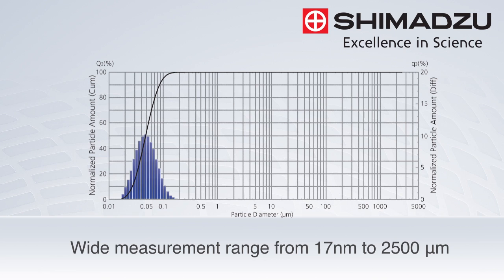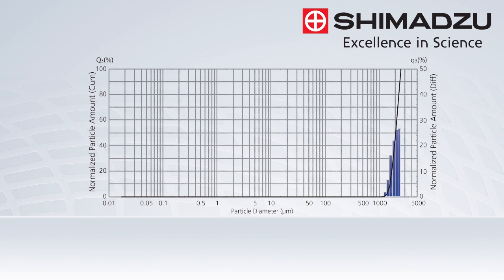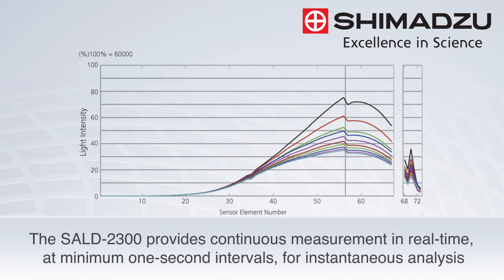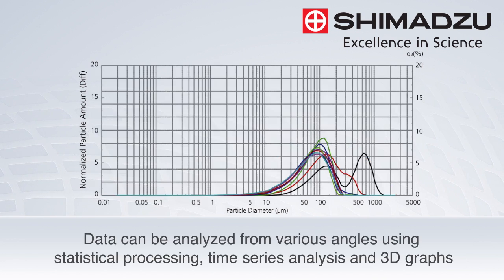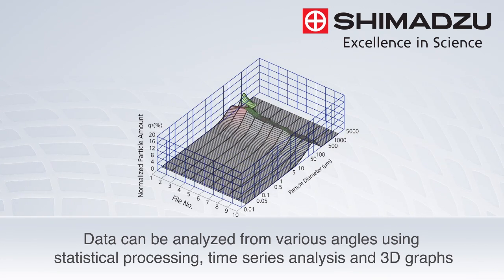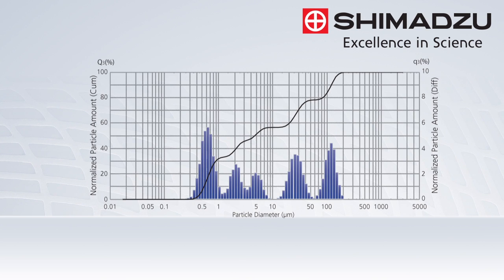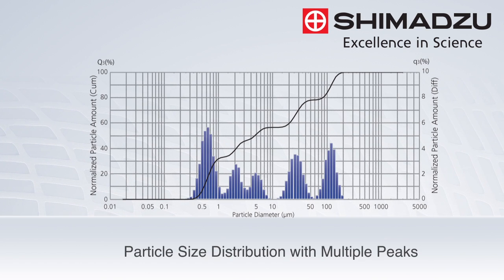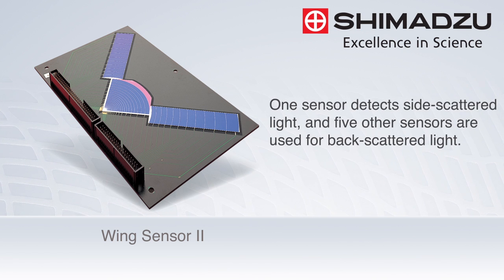SALD-2300 Laser Diffraction Particle Size Analyzer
measurement range is 17nm to 2500μm.
Applicable to a Wide Range of Applications Using Optional Units and Application Sof tware Packages.